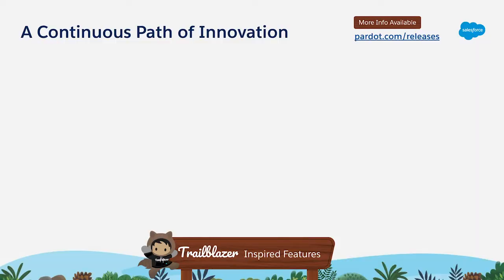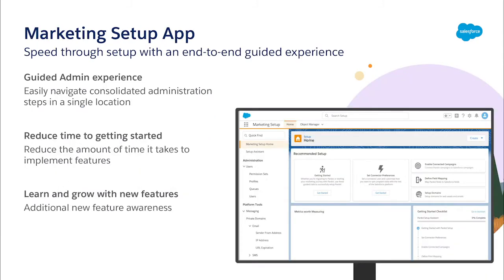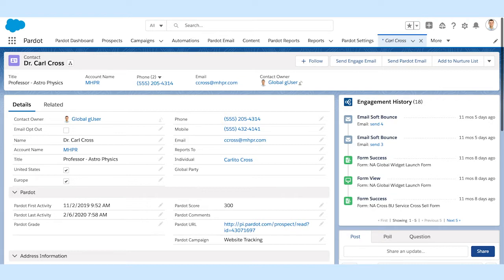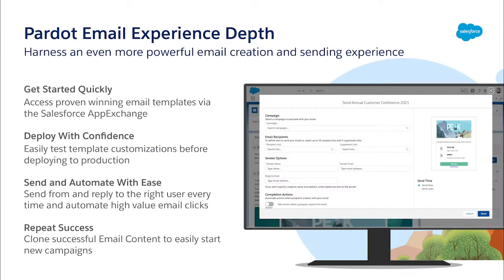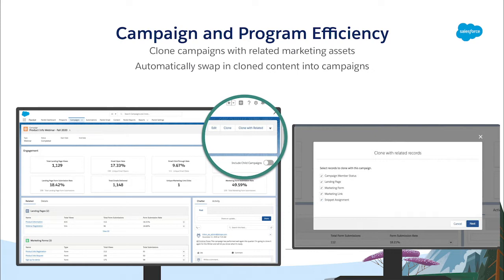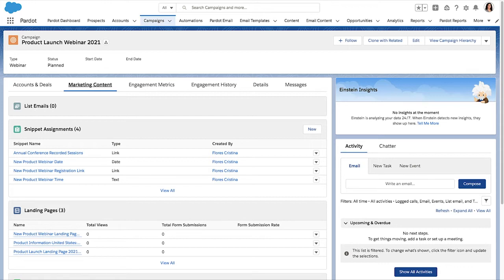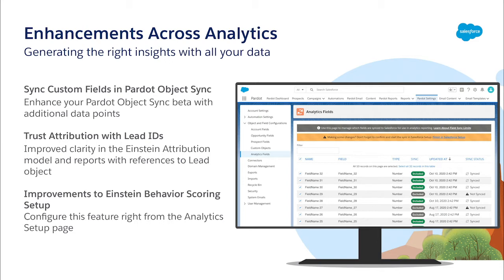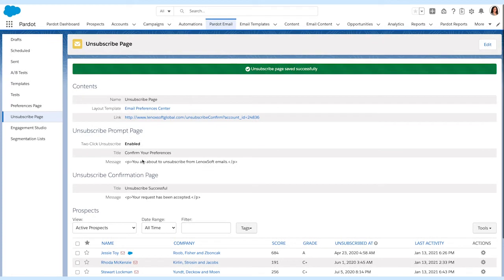Pardot – Release Readiness LIVE, Spring '21